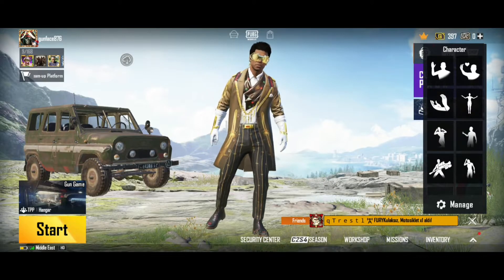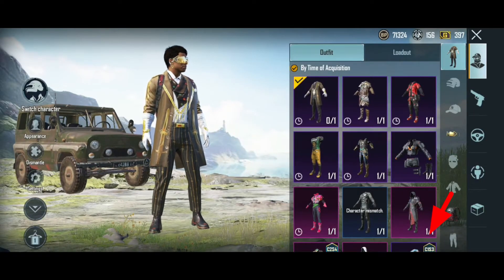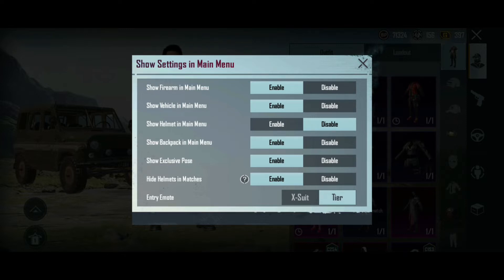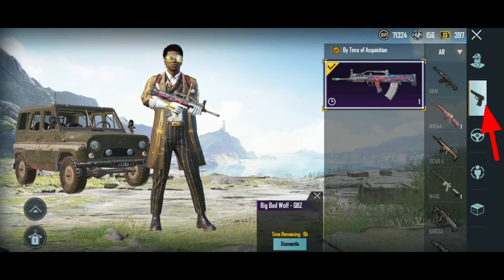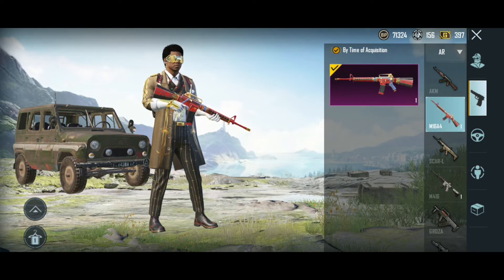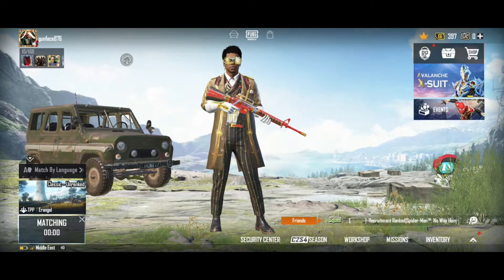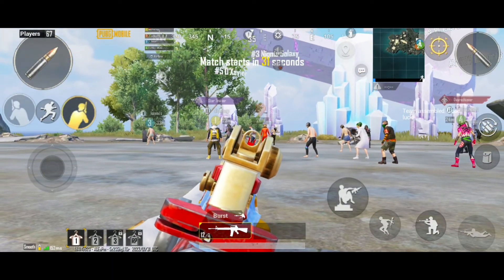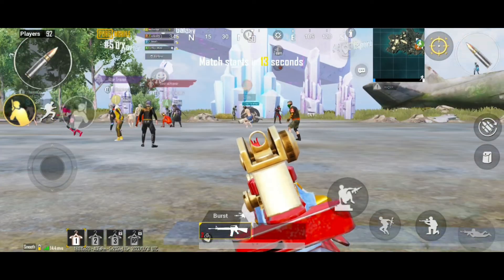PUBG MOBILE: How To CARRY GUN 🔫 In The LOBBY/HOW TO GET GUN In LOBBY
FEATURE
how to use gun in the lobby
how to utitalize guns in the lobby pubg mobile
how to carry guns in pubg mobile lobby
how to bring your guns in the lobby
how to change lobby gun carrier in pubg mobile lobby
how to get gun in  pubg mobile lobby
how to get gun in pubg mobile